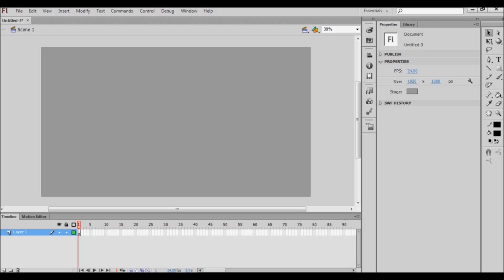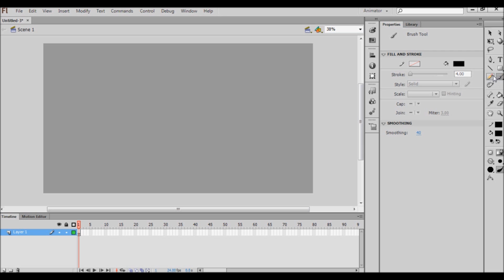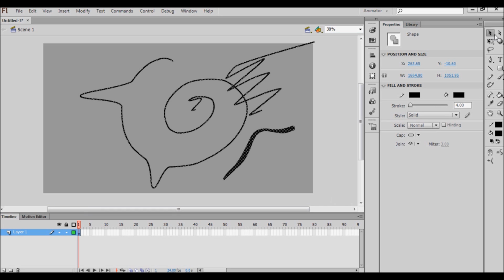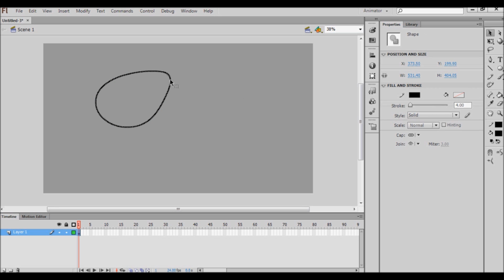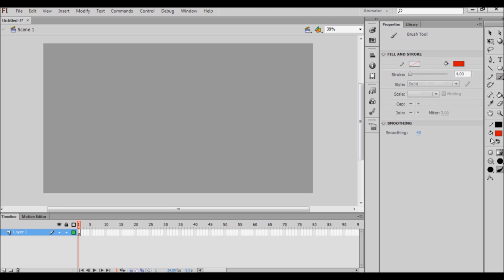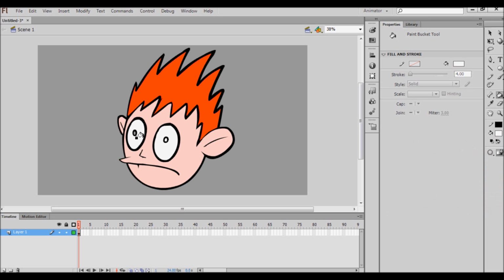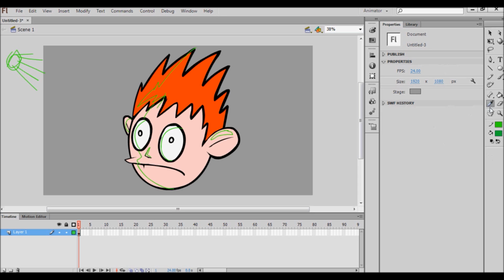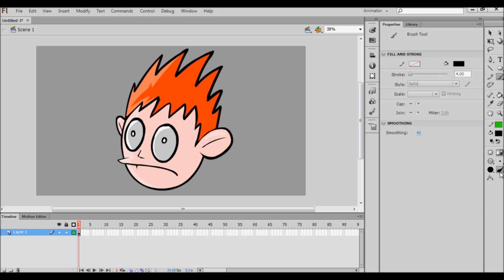HOW TO FLASH ANIMATE - Tools & Workspace Tutorial - Crunchlins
The OFFICIAL Crunchlins channel.
Original animated comedy shorts and parodies!
I make cartoons about video games, movies, trends, and crazy things!
NEW CARTOONS EVERY OTHER FRIDAY!

This is the first part of a 2 part tutorial series! In this lesson I cover the basic concept of how to choose, set and customize your workspace in Adobe Flash CS6 (Translatable to other Flash versions). I also cover a basic description and practical demonstration of the tools I find the most frequently useful especially when learning how to use the software.

A lot of you have asked me for tutorials and I have been super busy making cartoons for you, so I thought now was time to at least get a couple of tutorials out!

Let me know if there are any things you want to see me teach you and I'll try my best to get around to it sometime. Obviously my primary focus if making polished cartoons for your enjoyment :) But I like to help boost your enjoyment of the channel in any way I can so let me know! :)

Thanks for sharing and watching my cartoons! Please keep sharing them and link them to your friends on Facebook & Twitter etc - it really helps me out so much to have a growing audience and I appreciate every single one of you! You're nice people :)